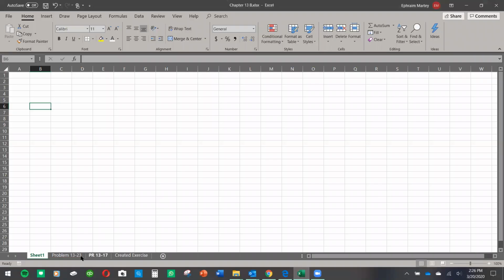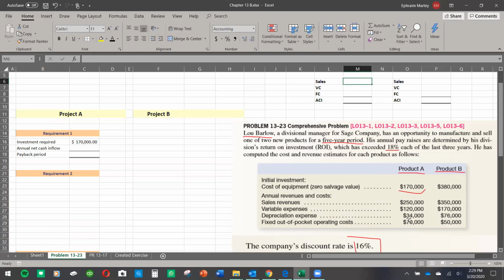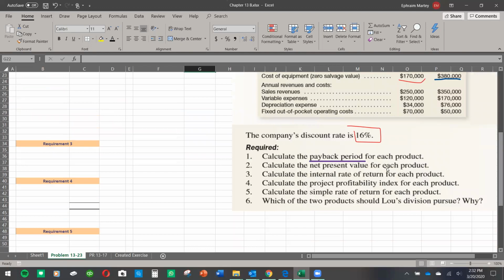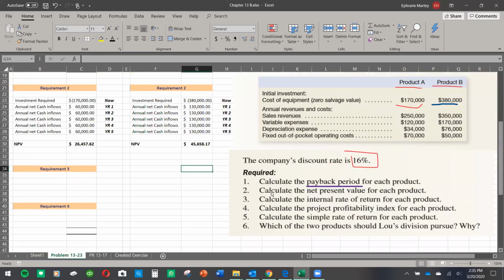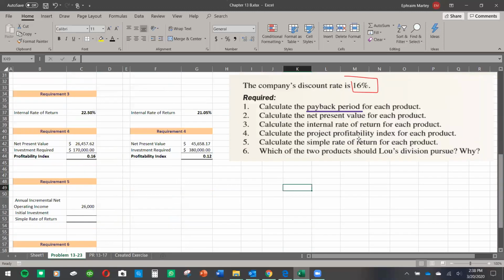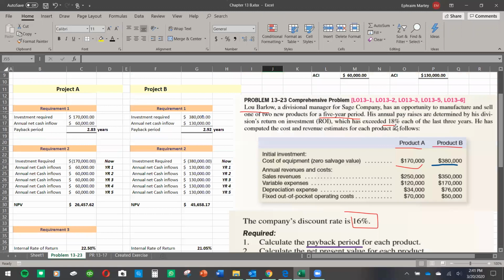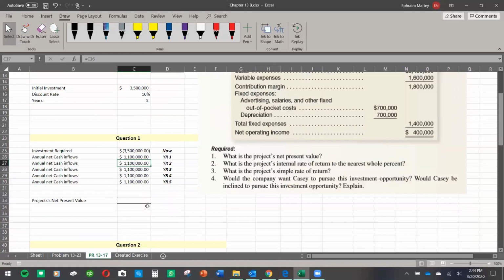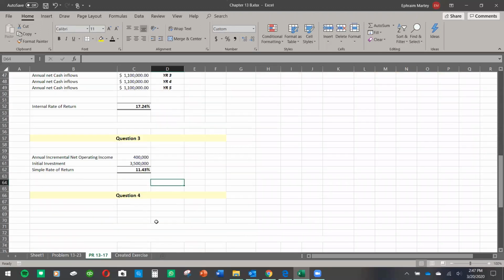Net Present Value, & Simple Rate of Return - Comprehensive problem (Garrison Managerial Accounting)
This is a tutorial on comprehensive problems of Net Present Value, Internal Rate of Return, Simple Rate of Return and Profitability index! I have taken my time to make sure it is the easiest thing to understand.

Help a friend by sharing it with them.